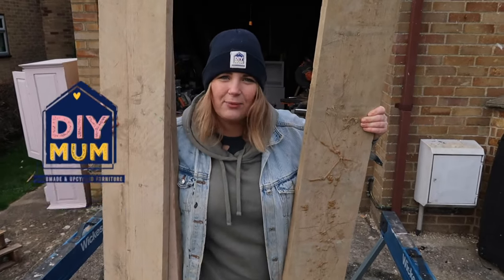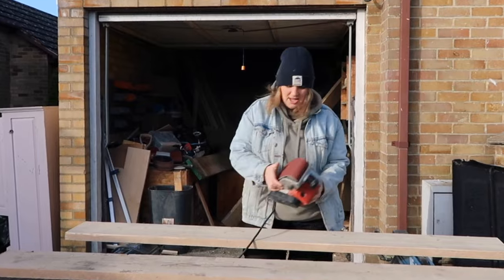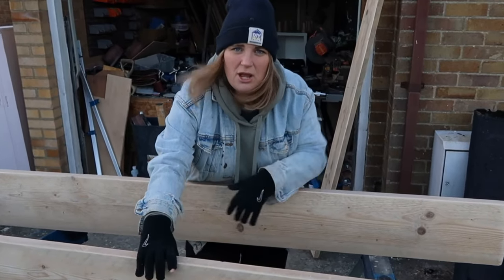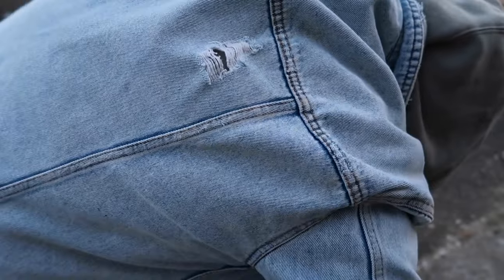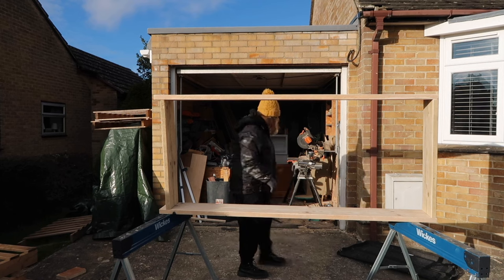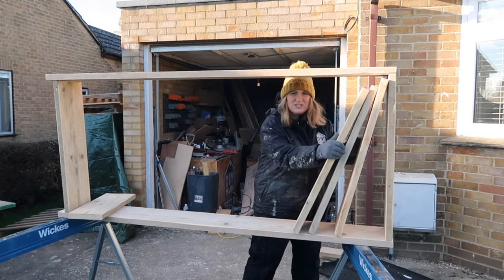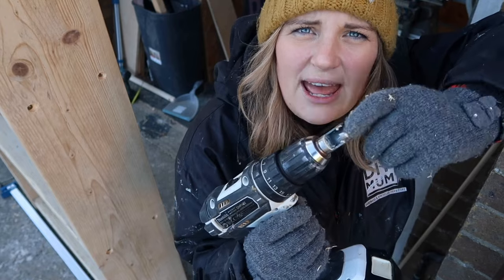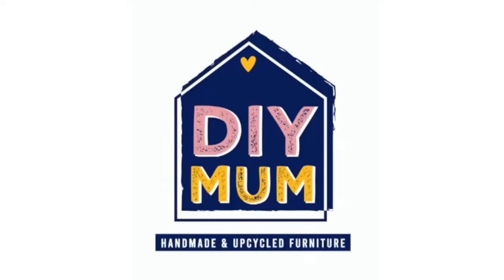HOW TO MAKE A BOOKSHELF OUT OF SCAFFOLDING BOARDS